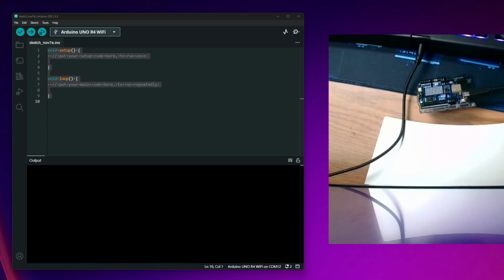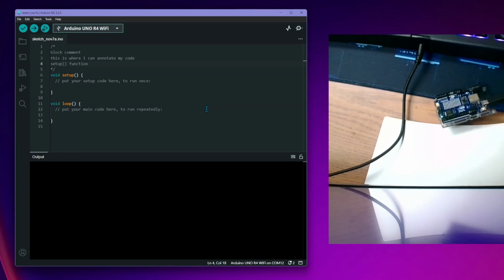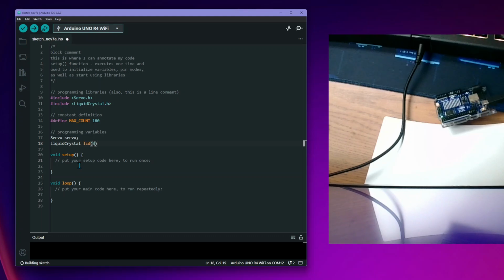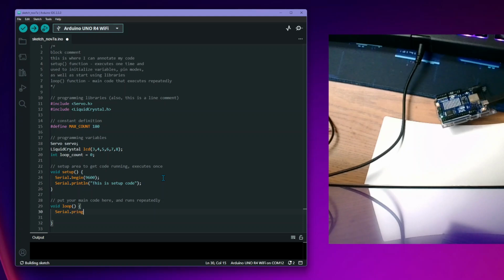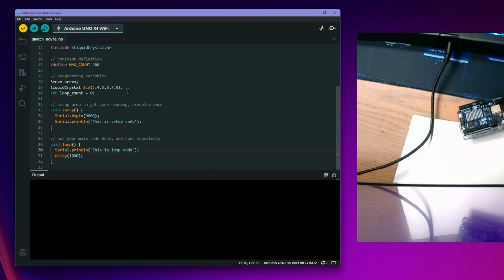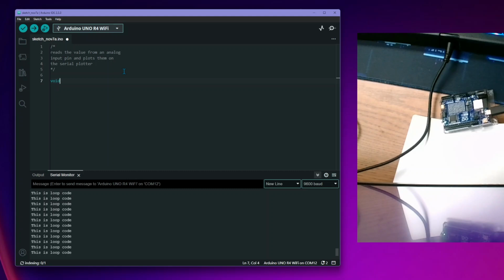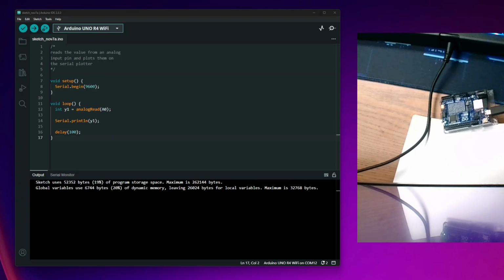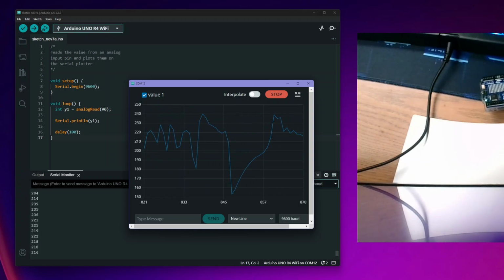MLAS 700 - Learning Activity 10, Arduino Project No 1, Programming Language Syntax